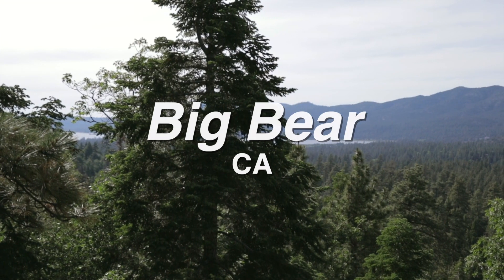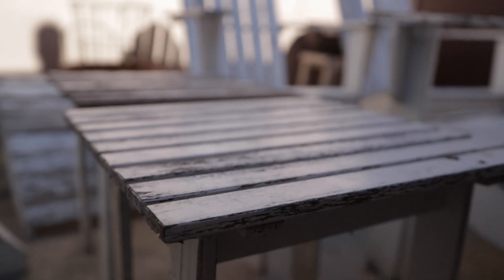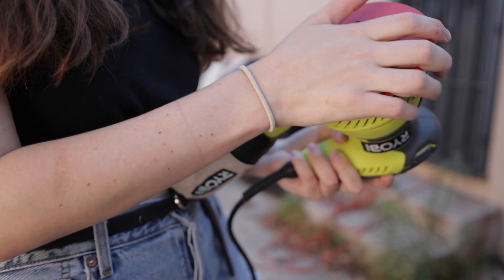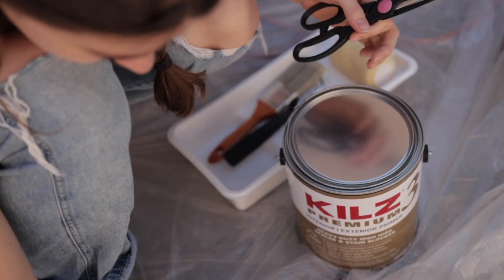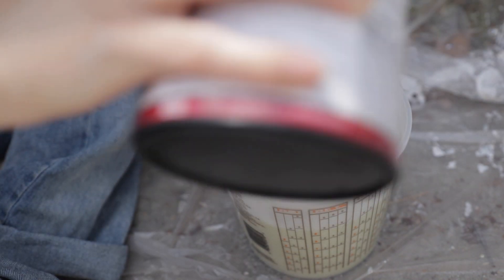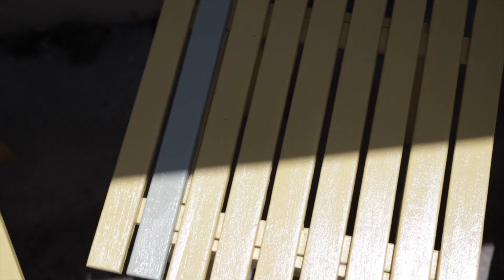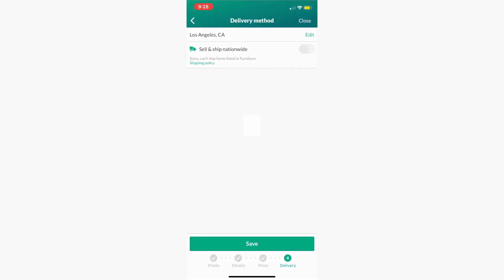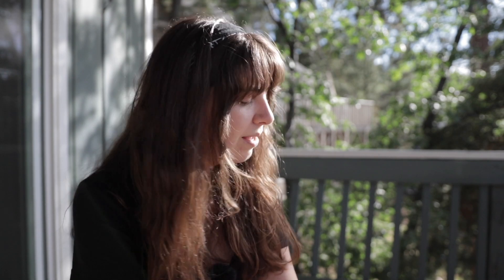Flipping FREE Junked Furniture for $350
This month McKenna flipped furniture she found on the curb for cold hard cash.. while simultaneously becoming tiktok famous kinda lowkey doe hehehe
Here's the tools and paints I bought at Home Depot:
SANDER:

WOOD PUTTY: